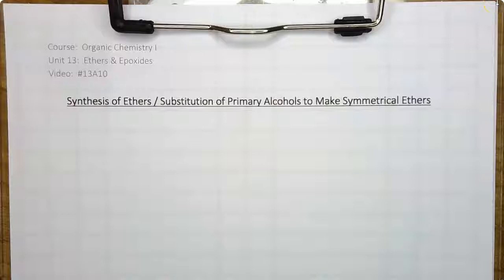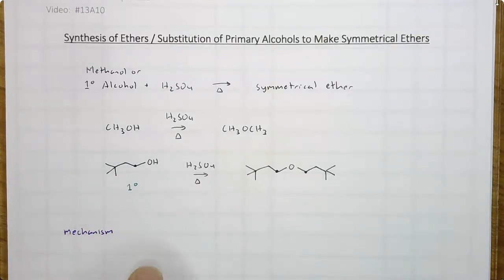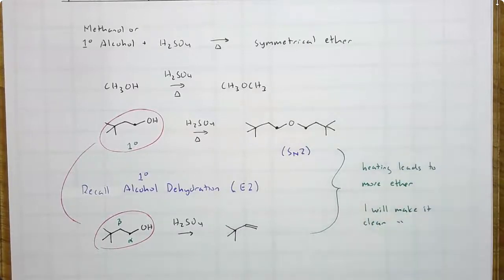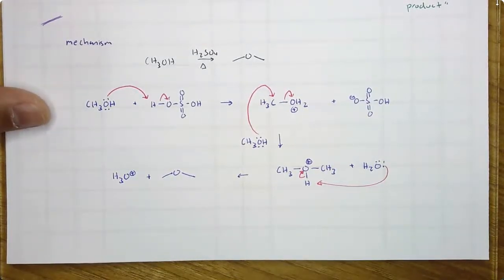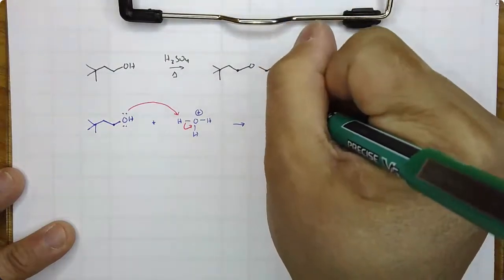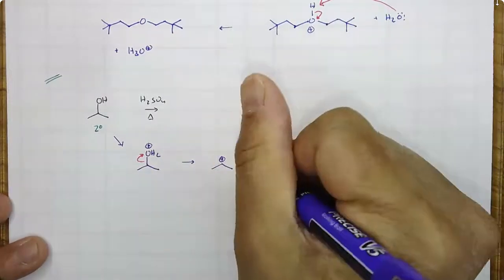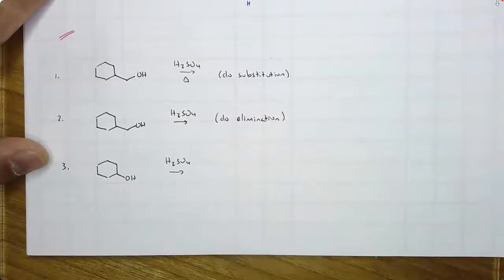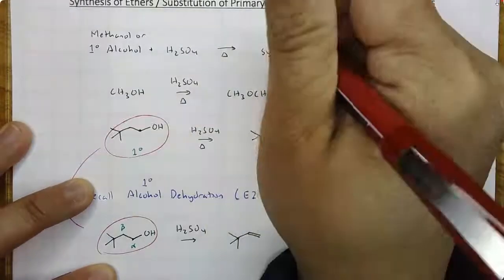Synthesis of Ethers / Substitution of Primary Alcohols to Make Symmetrical Ethers